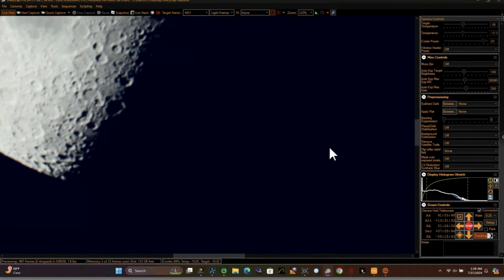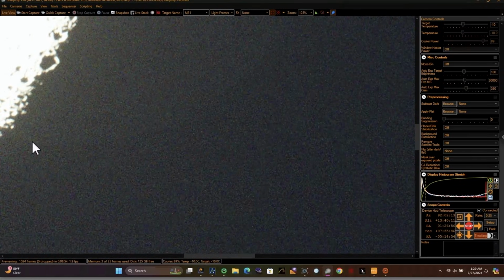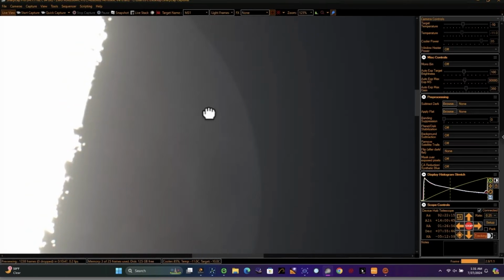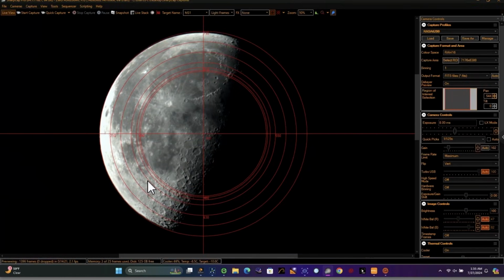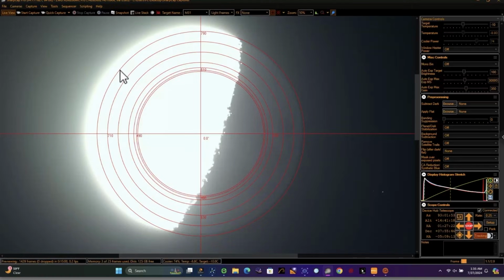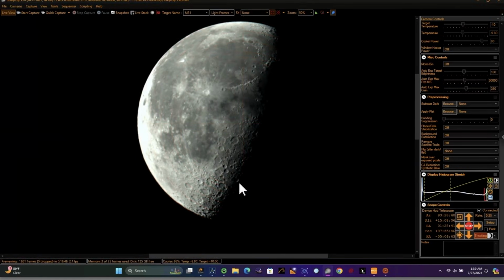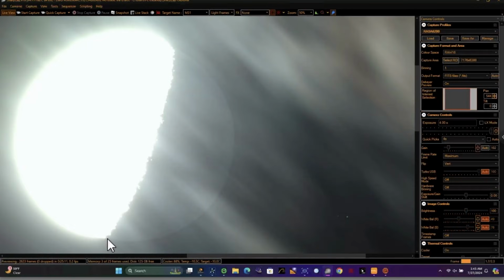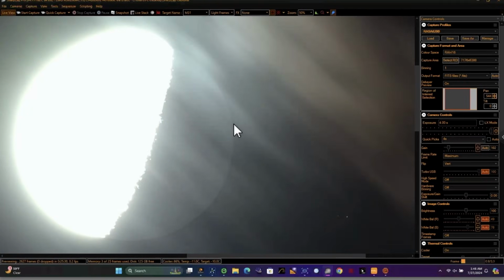Can you see the Moon's dark portion? Testing camera settings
Where is the Moon’s dark portion during a crescent phase? Change the telescope exposure and gain to reveal it.

I compare normal and longer-exposure views, examine bright crater features and demonstrate lunar versus sidereal tracking. The observing session connects camera settings with the difference between an unilluminated surface and a missing part of the Moon.